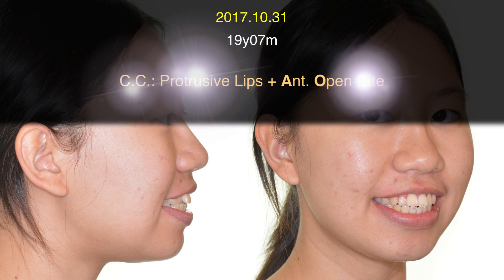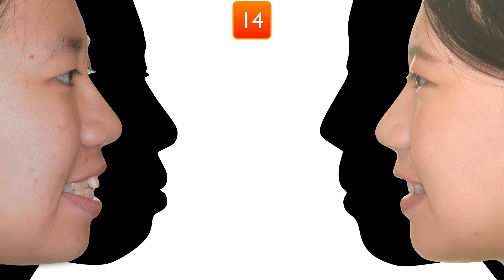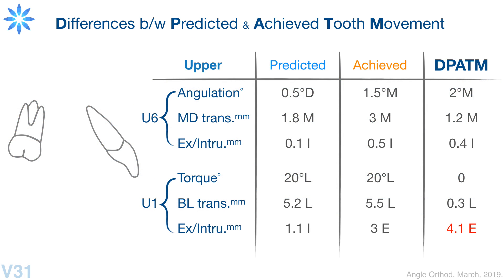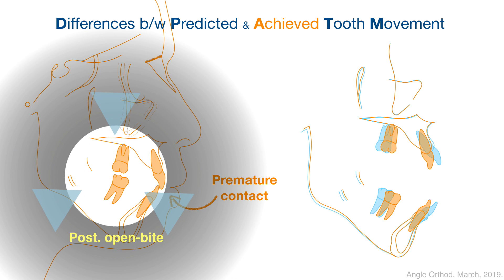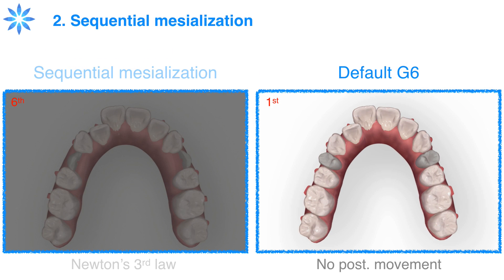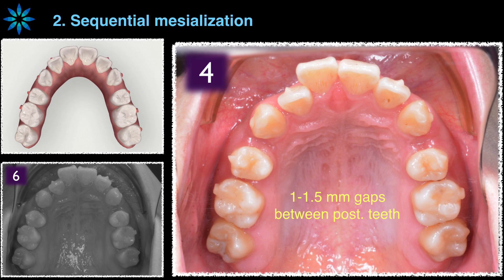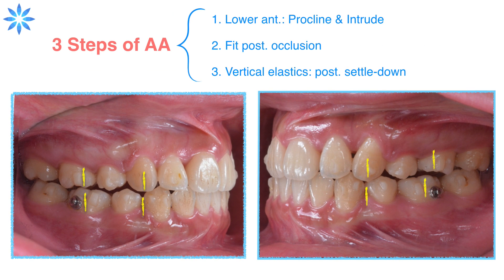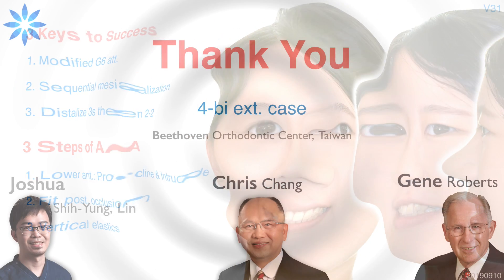[ABO Case Report] 4 Bicupids Extraction: G6 vs. Modified G6 (Live)｜【Chris Chang Ortho】CC537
ABO Case Report
4-bi ext.：G6 vs. Modified G6